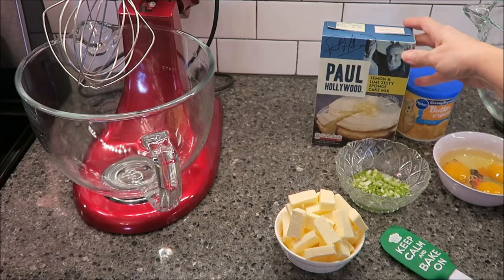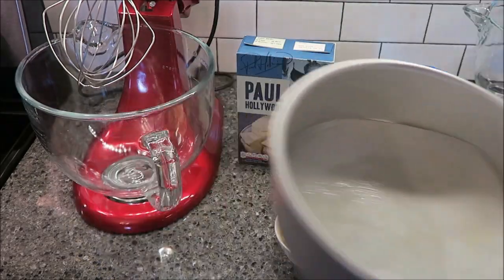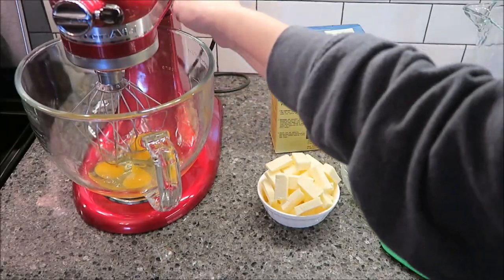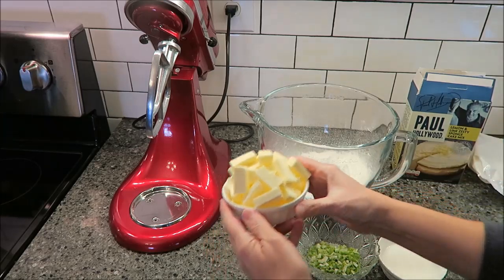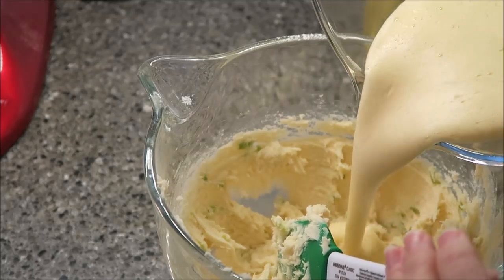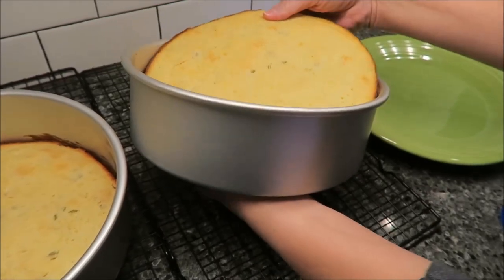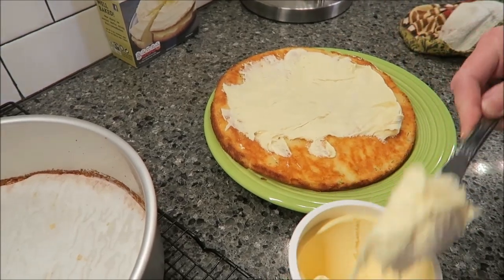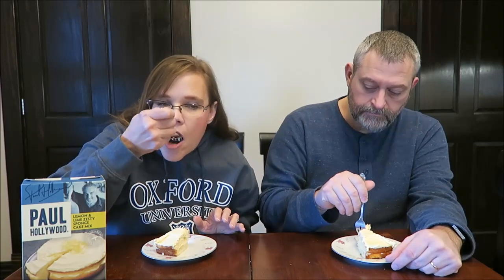Paul Hollywood Lemon & Lime Zesty Sponge Cake Mix Preparation & Review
In this video, I am preparing and then reviewing the Paul Hollywood Lemon & Lime Zesty Sponge Cake Mix. This was mailed to us from Brian in the UK!